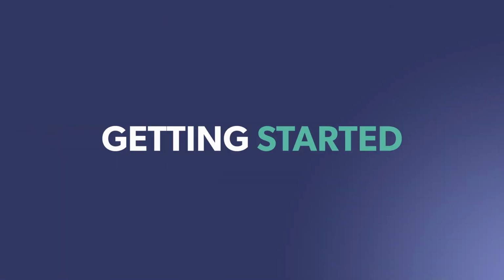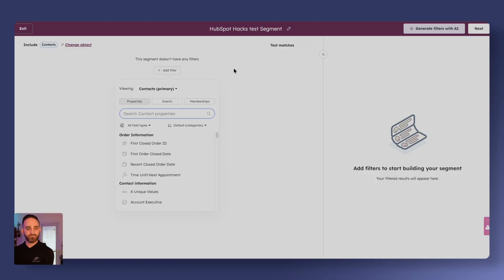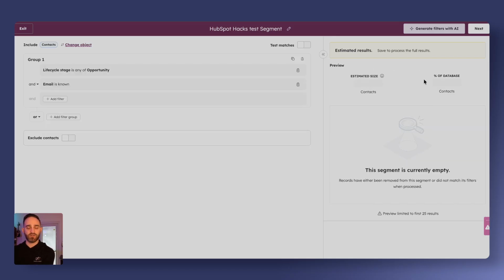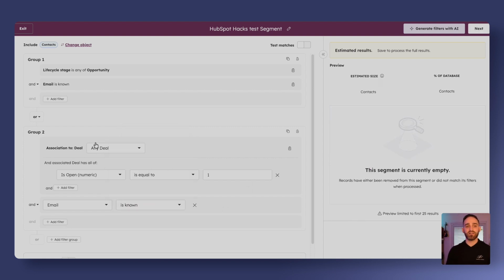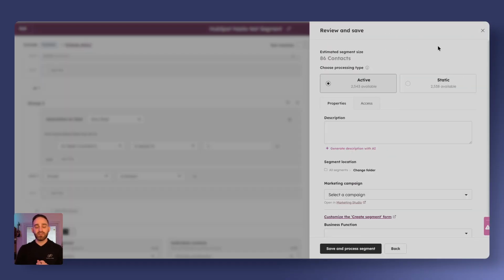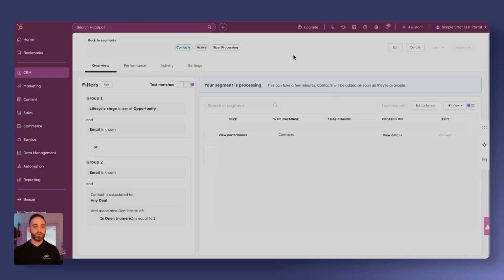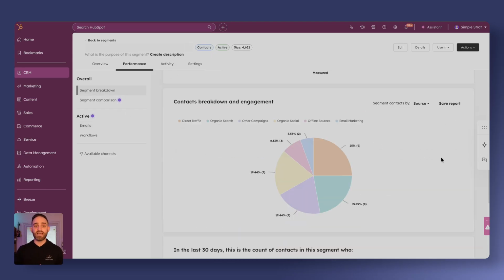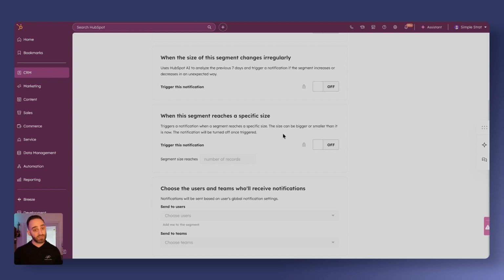Stop Treating HubSpot Segments Like Old Lists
If your HubSpot Segments aren't built around how the tool actually works, your targeting has gaps.

HubSpot Segments (formerly Lists) work differently now, and using them the old way creates blind spots across your CRM.

In this video, we break down what actually changed, how Segments now work across any object, and how to build cleaner, more reliable targeting without fighting filters.

Key takeaways:
- What’s new (and what’s gone) with HubSpot Segments
- How cross-object filtering actually works now
- When to use active vs. static segments and why it matters

If Segments feel more powerful and more confusing lately, this will clear it up.

00:00 Introduction
00:30 Getting Started with Segments in HubSpot
01:08 Creating Contact Segments in HubSpot
02:32 Cross-Object Filtering with HubSpot Segments
03:56 Exclude Contacts on Segments in HubSpot
04:23 Review HubSpot Segments
05:52 Reviewing Segment Performance in HubSpot
06:39 Reviewing Segment Activity in HubSpot
06:56 Reviewing Segment Settings in HubSpot